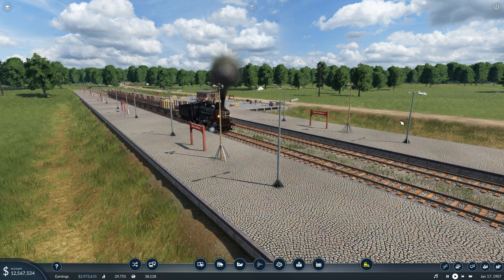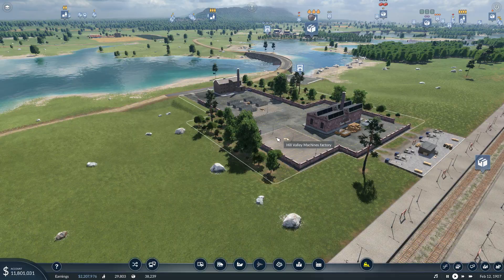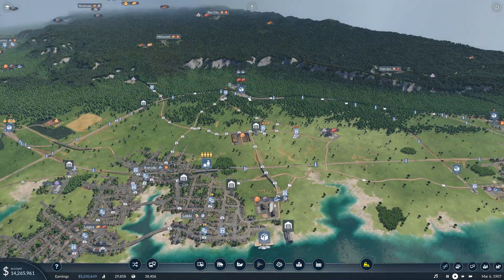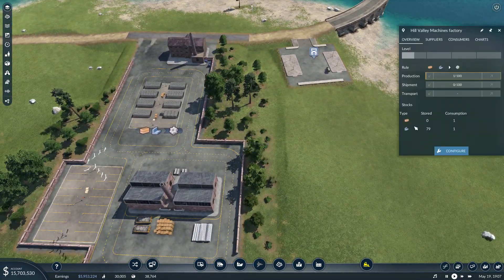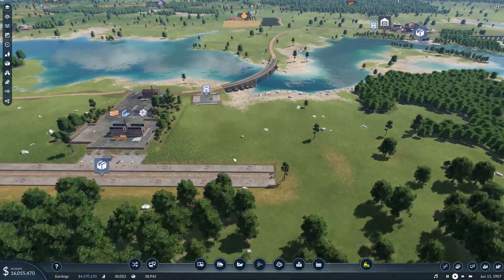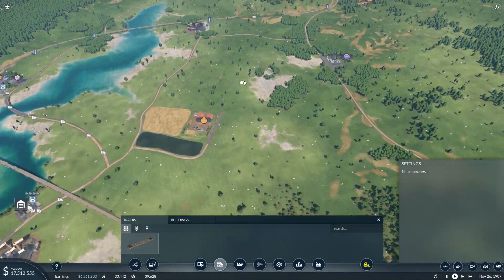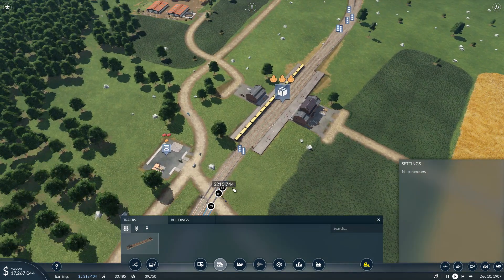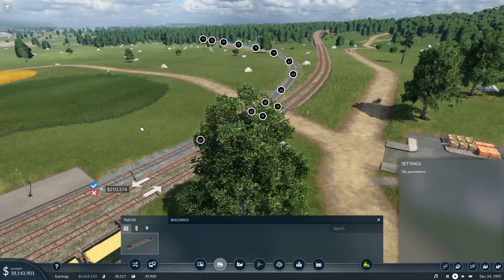Transport Fever 2 - Episode 21 - Moving Machines